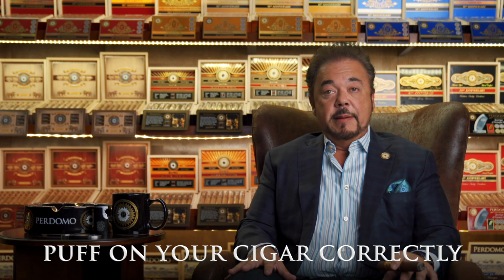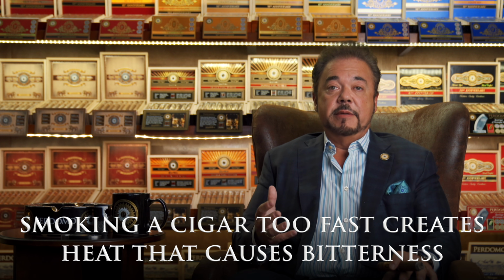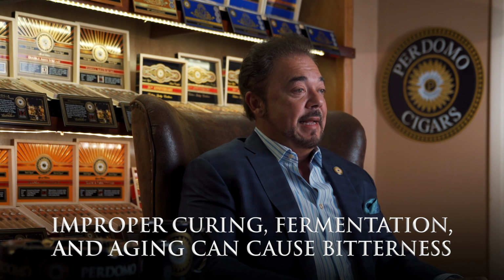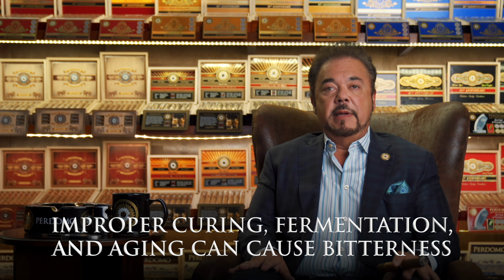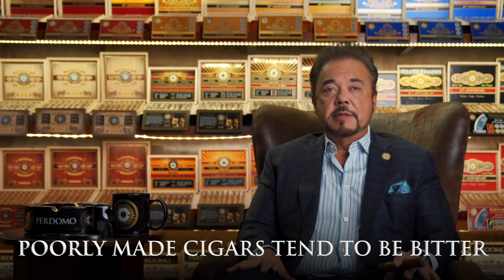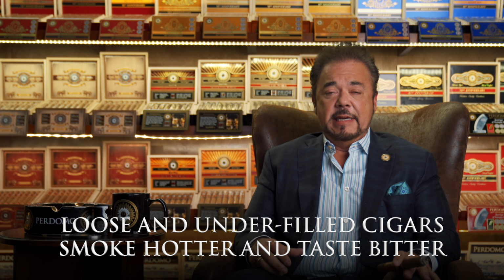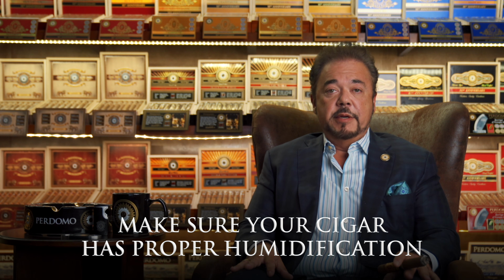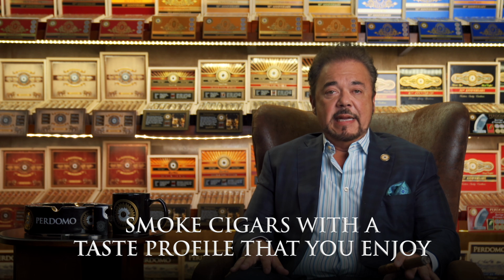Why Do Some Cigars Taste Bitter?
Nick Perdomo explains why some cigars taste bitter.

Must be 21 or older to purchase tobacco in the United States.
Cigars are not a safe alternative to cigarettes.